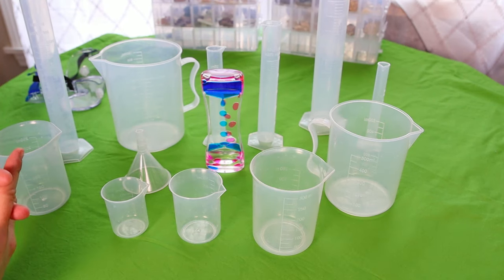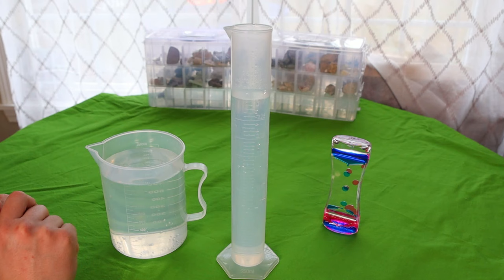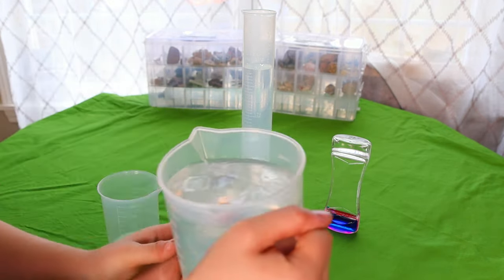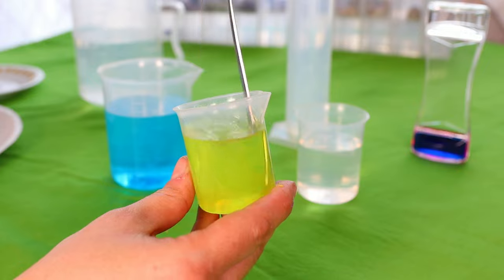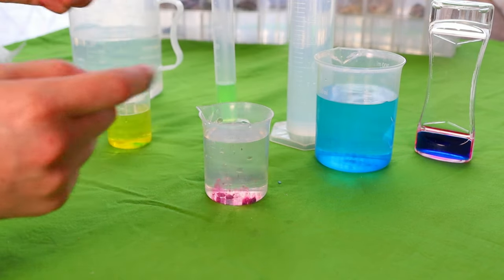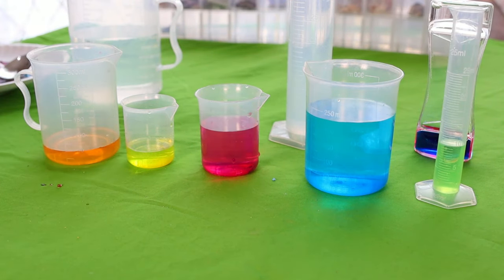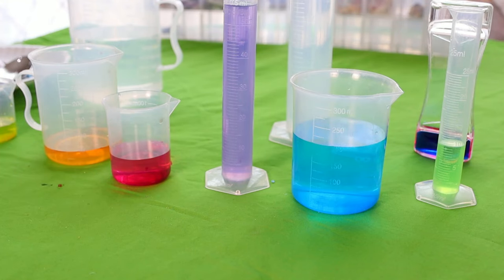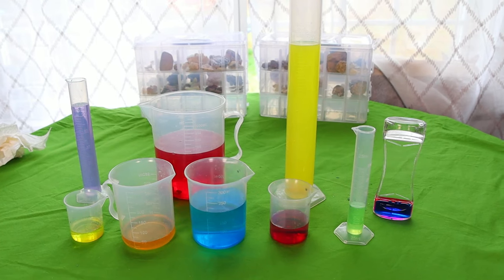Science Video for Kids Experiment with Color Mixing Liquids Volume and Beakers Learning for Children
Hey everyone it's Growing Little Ones and we have a science experiment today for you! We are going to make lots of colors in our science beakers and then mix them up to see what different colors we can make! What does blue and red mix together make? Do you know? Watch this fun learning video for kids to find out!